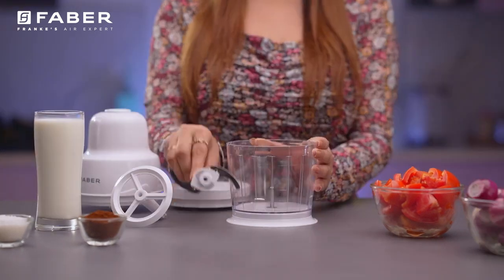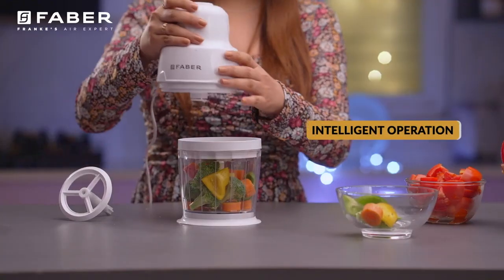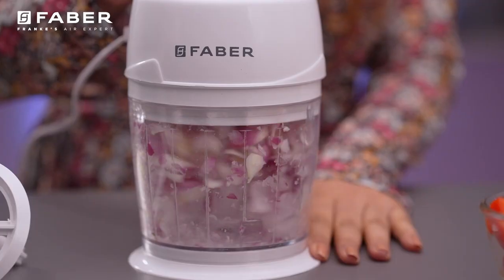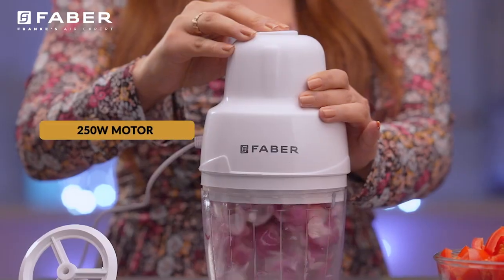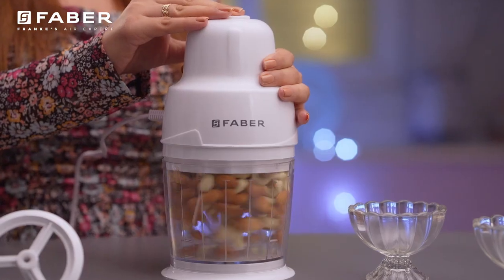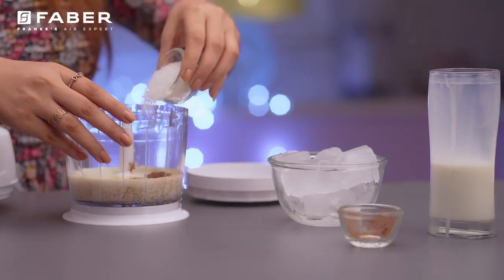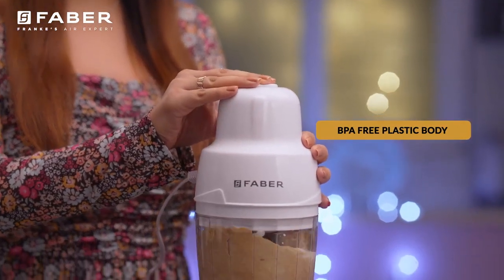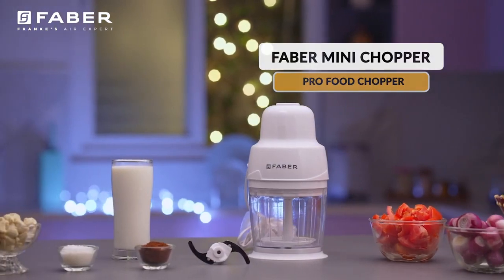Faber Pro Chopper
Love Eating ! Enjoy Cooking ?
Appreciate cleaning with fair a touch of your fingertips:-)faberkolkata
Transform your kitchen space with a wide range of Built-in Appliances, this christmas.
Heavy Discounts on purchase of Built in Ovens , Microwaves Dishwashers & premium Kitchen chimneys*

Add the happy ❤ to the life with amazing newyear deals and offers.

FABER চিমনি র & কিচেন ডেকোর একটাই ঠিকানা নাম তার অনন্যা

FABER Chimney & Home Appliances one stop shop unique address, Anonya Electronics

Support
Exclusively Available at Faber Dealer Anonya Electronics , Gariahat , Baghbazzar & Jyangra Baguihati
Call/What's app us on 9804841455/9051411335/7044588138